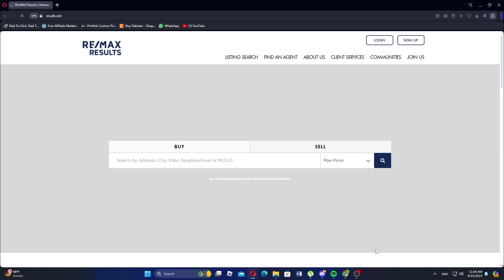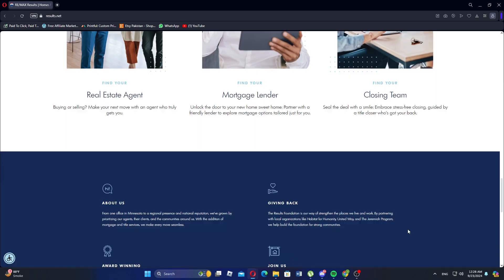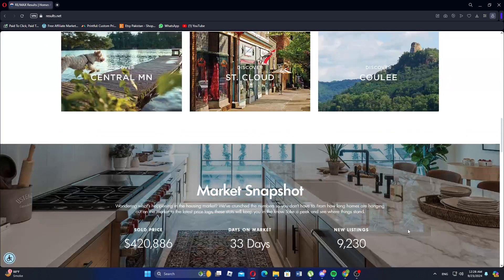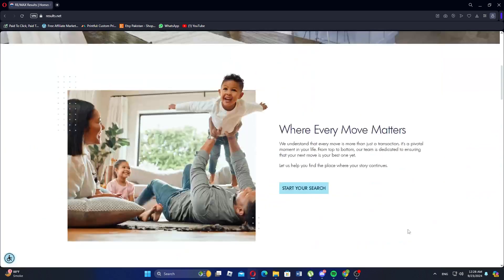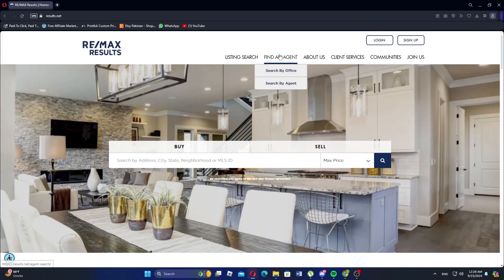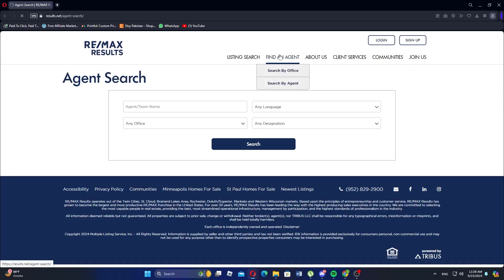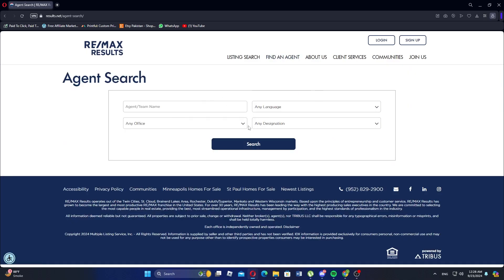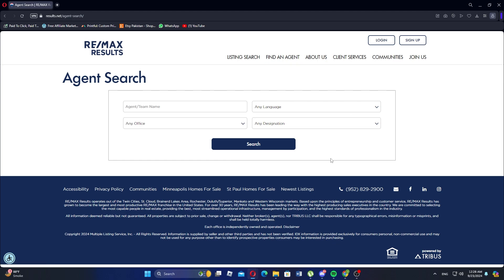How to CONNECT with a RE/MAX Agent in Another COUNTRY 🌍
In this video, we’ll show you how to easily connect with a RE/MAX agent in another country, whether you’re looking to buy, sell, or invest in international real estate. With RE/MAX’s global network, finding a trusted agent abroad is easier than ever!

🔑 What You’ll Learn:

Why Choose RE/MAX for International Real Estate: The advantages of working with a global leader in real estate.
How to Find an International RE/MAX Agent: Step-by-step instructions to search for agents in different countries through the RE/MAX website.
Tips for Connecting with Agents Abroad: How to communicate and collaborate effectively with international agents.
Making the Most of Your International Real Estate Experience: What to expect when buying or selling property overseas.
📞 Need Help? Have questions about finding an agent or navigating the international real estate market? Reach out for expert advice!

💬 Let’s Chat: Have you worked with a RE/MAX agent from another country? Share your experience in the comments!